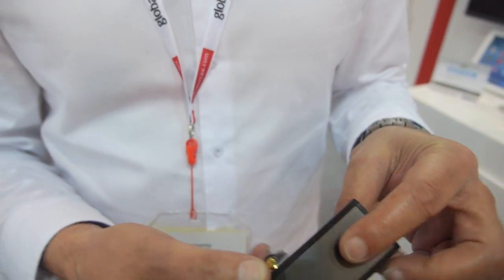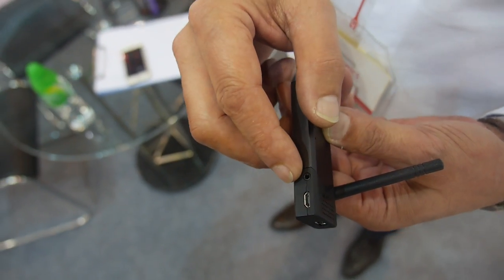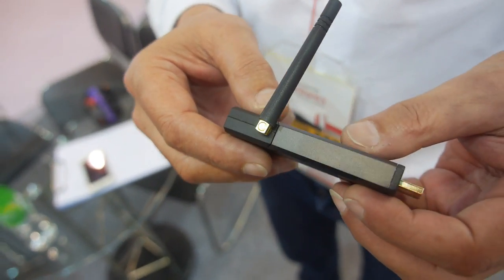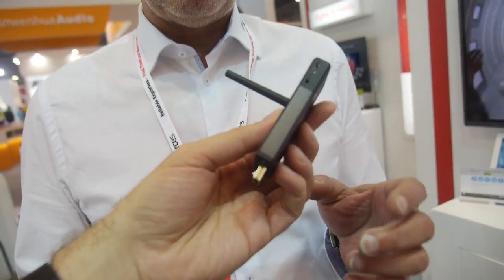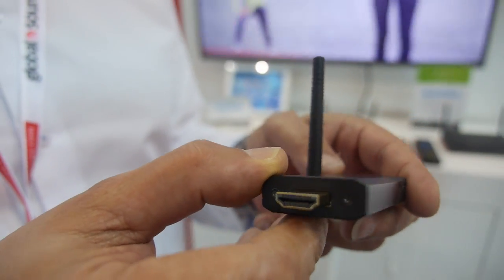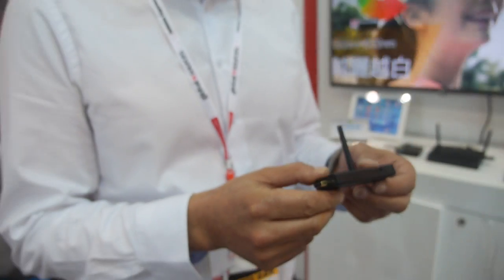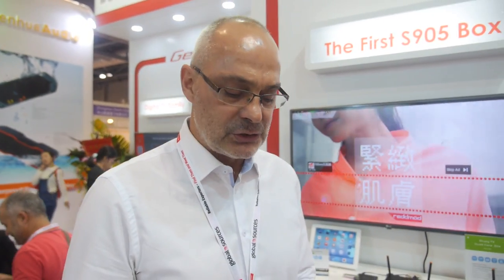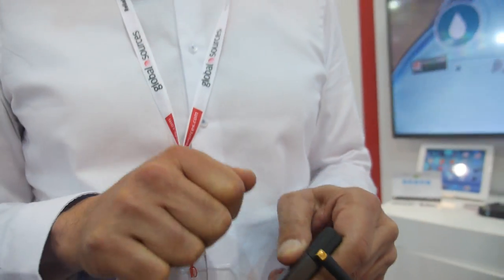Geniatech 64bit AmLogic S905 HDMI stick plays 4K@60fps over HDMI2.0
Geniatech shows their newest HDMI Stick on 64bit AmLogic S905 Quad-core ARM Cortex-A53, it supports real 4K@60fps H.265 10-bit video decode on HDMI 2.0 output. It runs Android 5.1, Dual-band 802.11A/C WiFi, mass production to be ready on November.